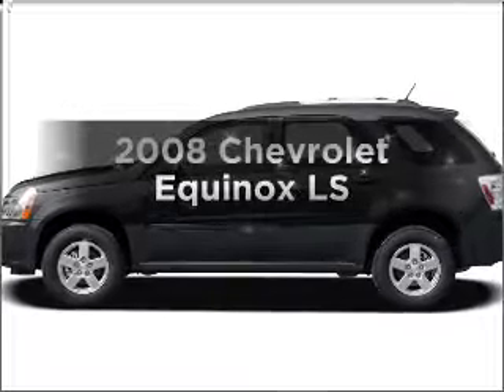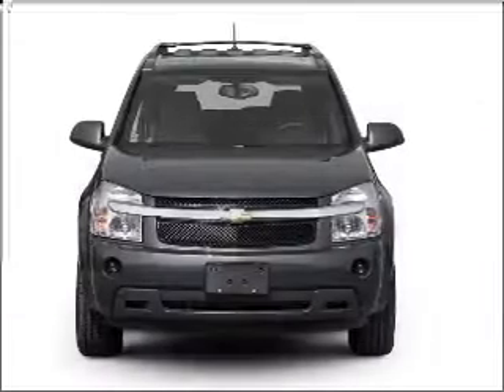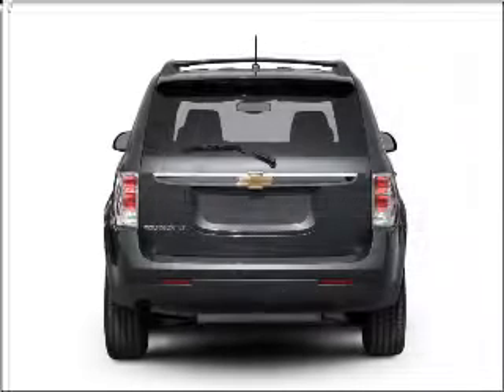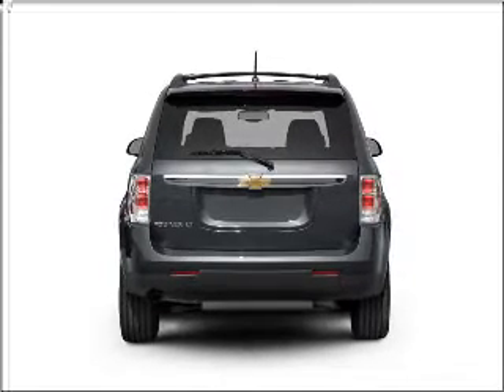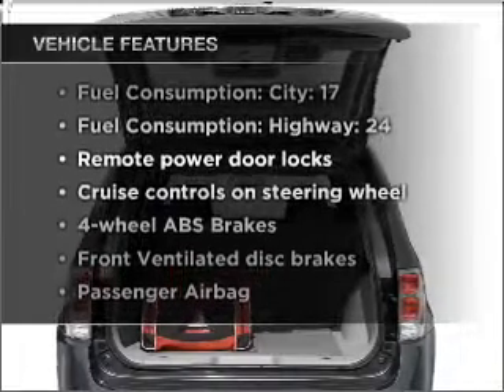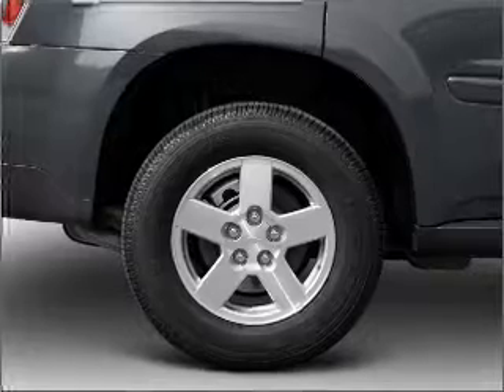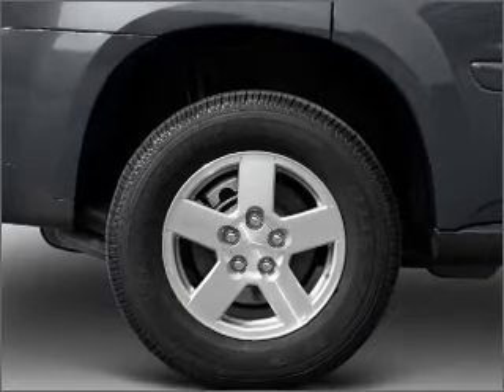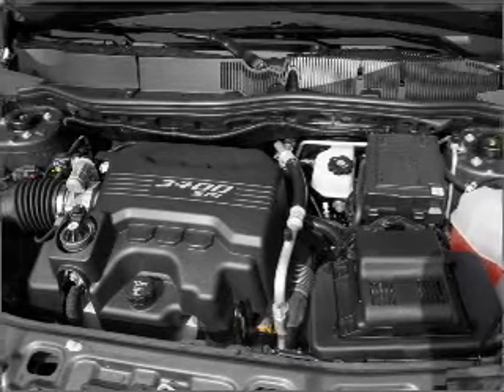2008 Chevrolet Equinox - Gainesville GA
Year: 2008
Make: Chevrolet
Model: Equinox
Trim: LS
Engine: 3.4 liter 6 cylinder 12 valve
Transmission: 5-Speed Automatic
Color: Blue
Mileage: 54134
Address:
3115 Frontage Rd